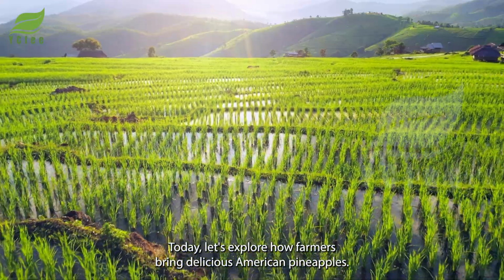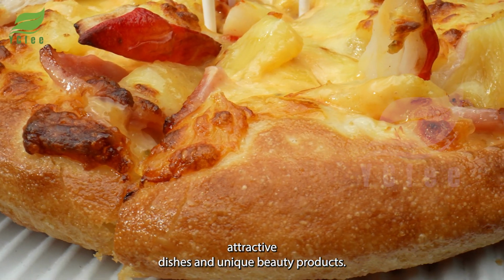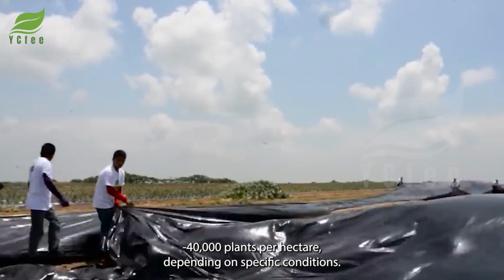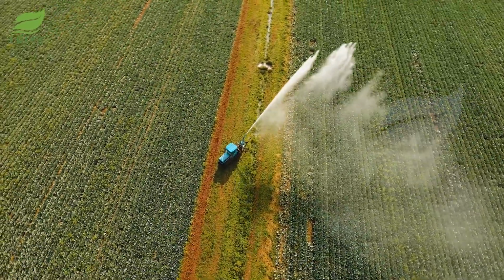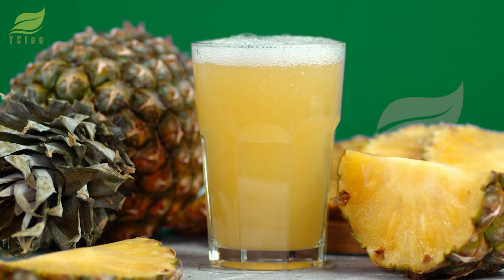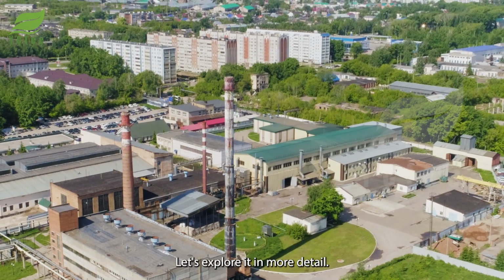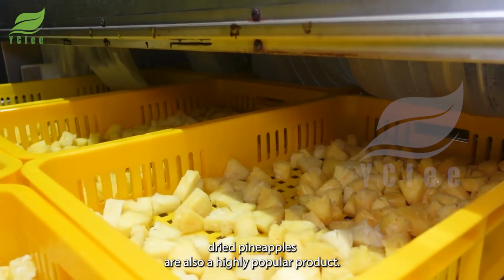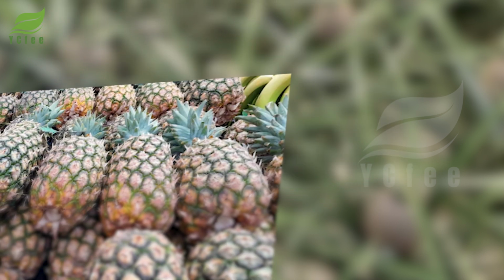How Giant Pineapple Farms Use Modern Technology to Harvest Tons of Pineapples per Hour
Ever wondered how giant pineapple farms in the U.S. manage to harvest tons of pineapples every single hour? In this video, you’ll explore the cutting-edge technologies and smart machines that power modern pineapple production. From massive fields to high-speed sorting and packing systems, watch how farmers combine tradition with innovation to keep up with global demand. It's a behind-the-scenes look at how modern agriculture technology transforms hard work into smooth, efficient operations—bringing tropical sweetness from farm to factory in record time.

⏱ Timestamps:
00:00 – Intro | Giant Pineapple Farms In The U.S.
00:39 – The begins | Giant Pineapple Farms
03:09 – Grow Pineapples
05:29 – Modern Agriculture Technology Grow Pineapples
07:57 – Pineapples Products
09:53 – Pineapples Factory
13:00 – Pineapple packaging

Welcome to YCfee Discovery, your go-to channel for agriculture documentary content! We explore the power of modern agriculture technology, revolutionizing American Farming and the World. From cultivation to harvesting, see how modern agriculture technology enhances every step of farming and agriculture processing. Our videos showcase cutting-edge technology transforming harvest and optimizing processing on iconic farm operations. Dive into the world of agriculture with modern agriculture technology at its core.